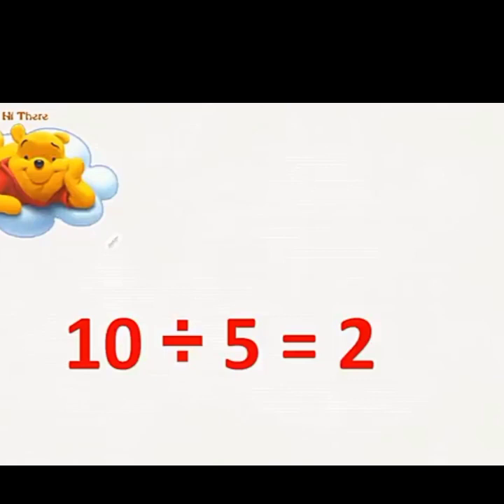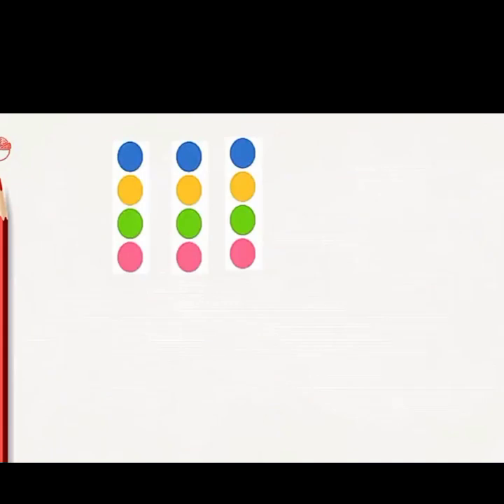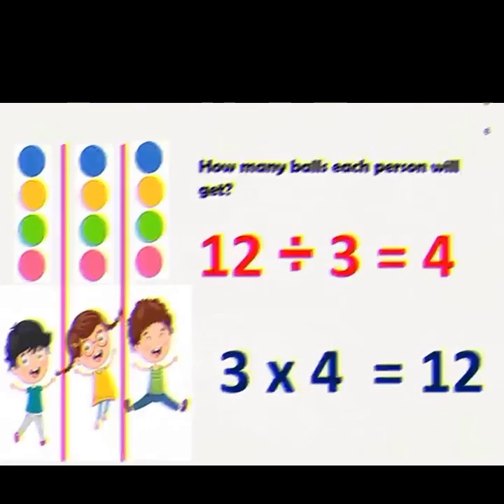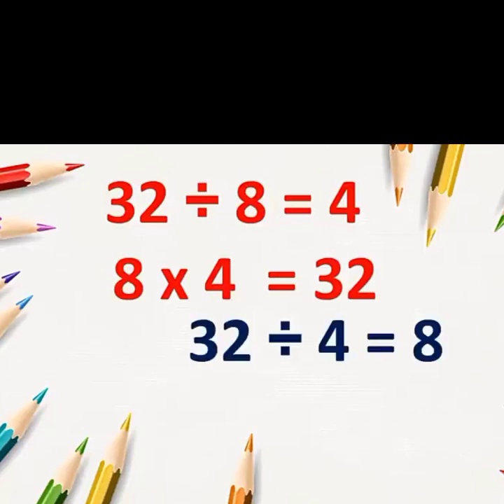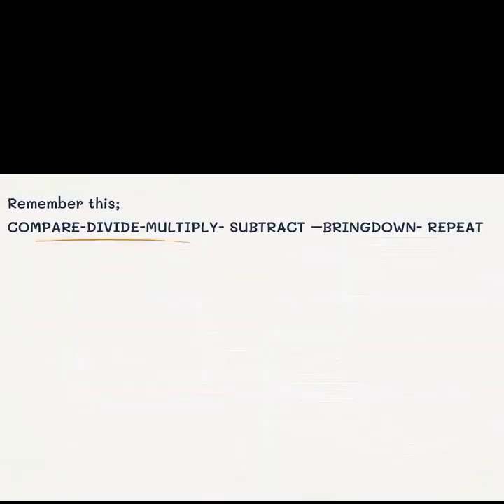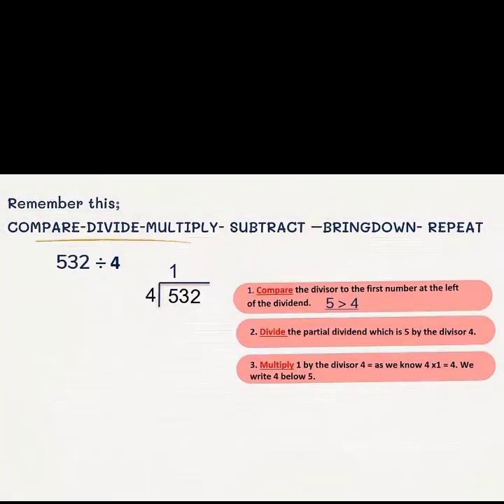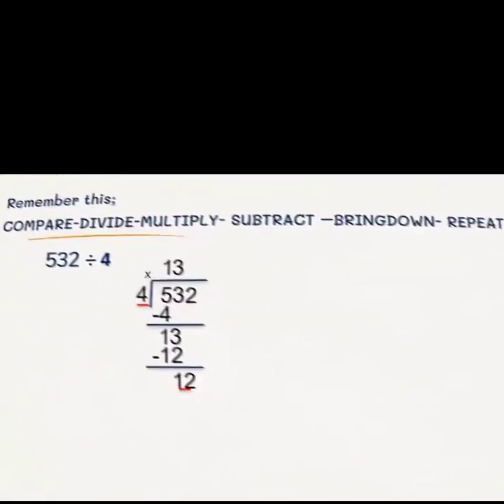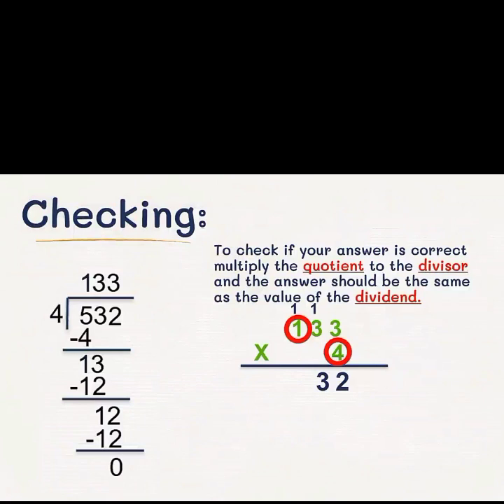The Tutorial in Math (Division )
Division of 3 to 4 Digit number by 1 to 2 digit numbers...